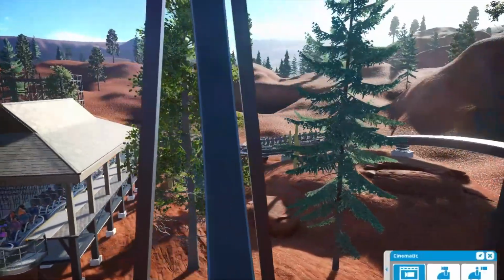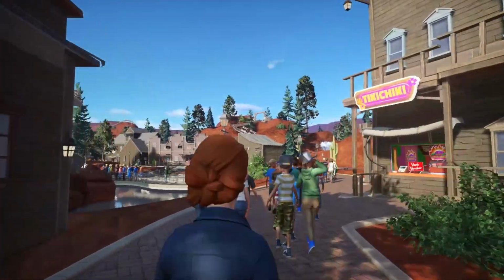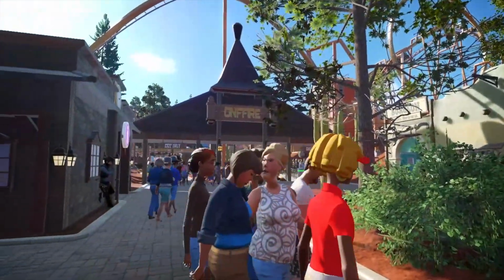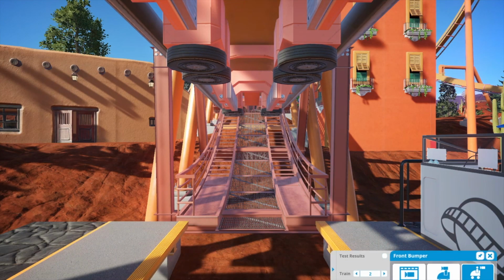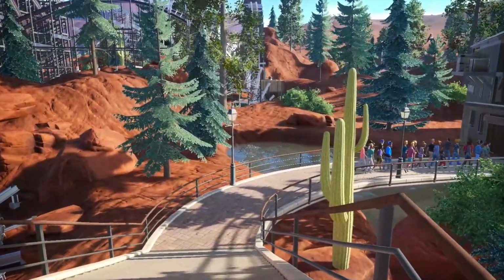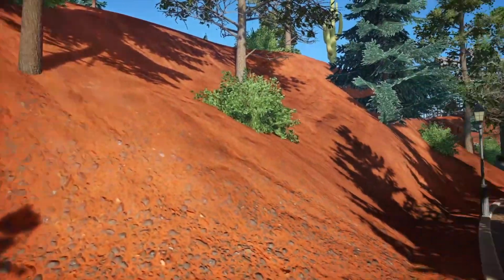West World (Western Mega Park)/Park Tour/Planet Coaster (PC)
Check out this pc park packed with incredibly smooth coasters.  West World was created on the pc by sergifont.